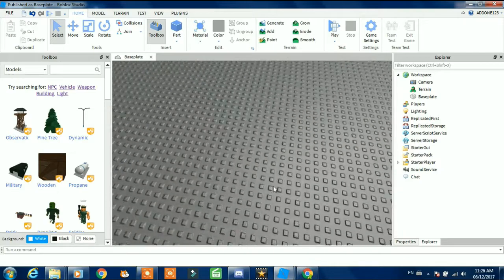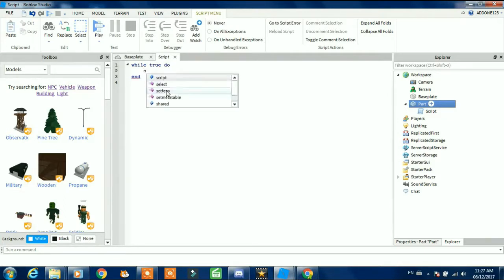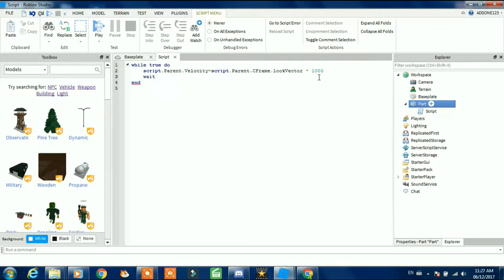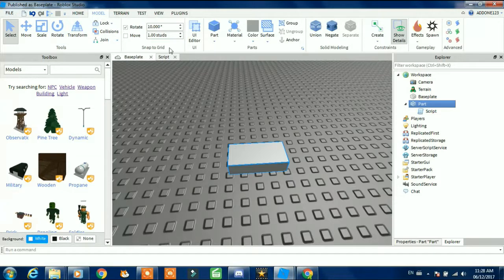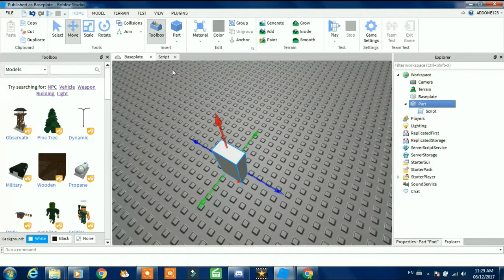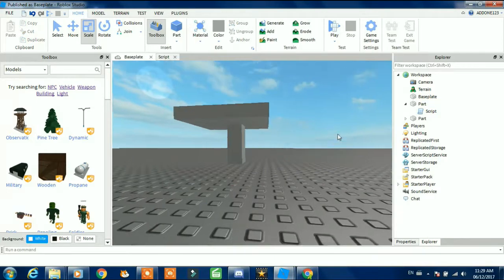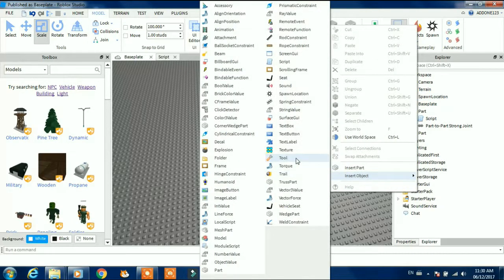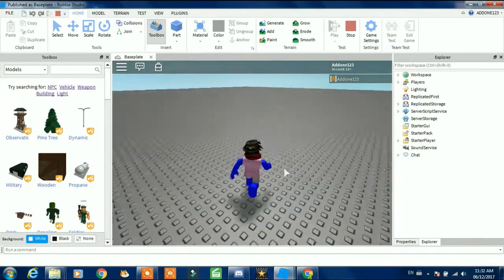how to make a rocketship on roblox studio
script:

 wait(10)
 script.Parent.Velocity=script.Parent.CFrame.lookVector * 1000
end